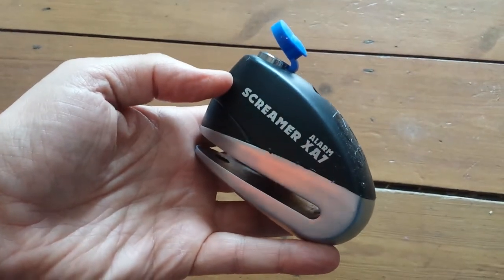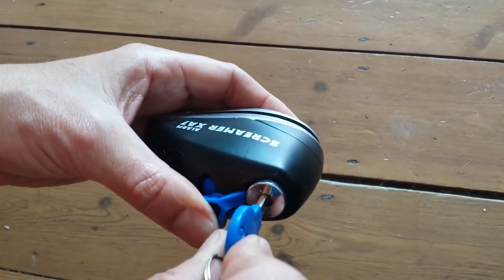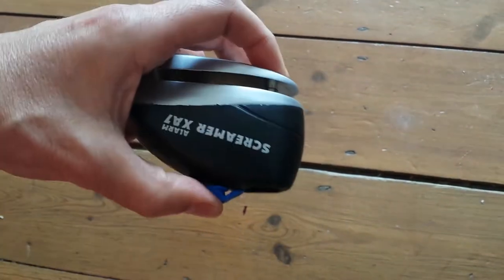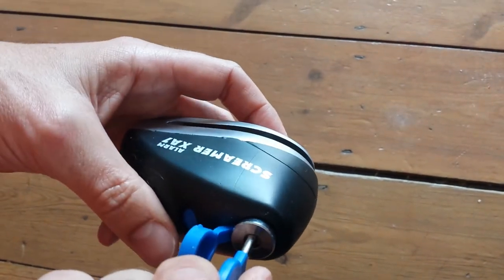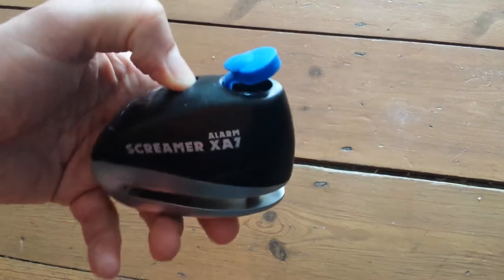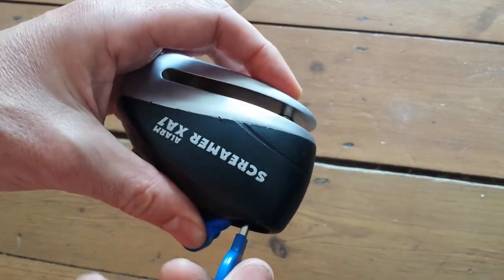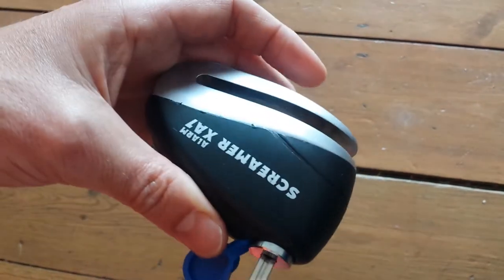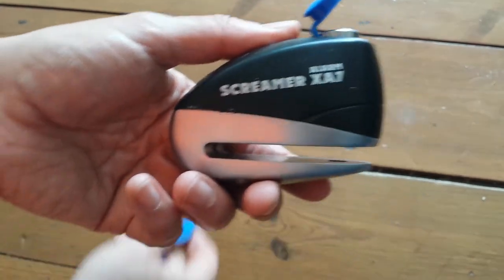Oxford Screamer XA7 from Touch Global part 2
Original was defective (came without battery). Touch Global were great and sent one out to me. Ive put the battery in but as you can see it isnt working properly, makes a weird noise instead of the single bleep thats expected.